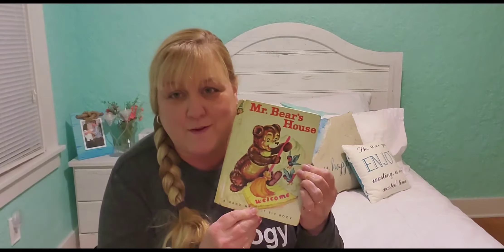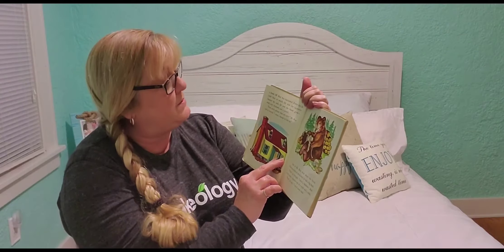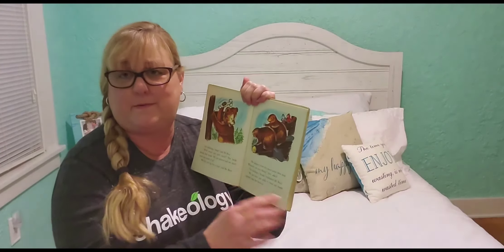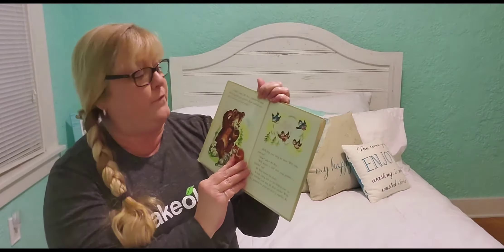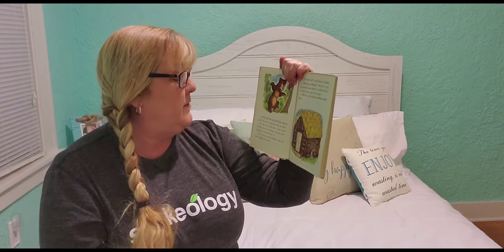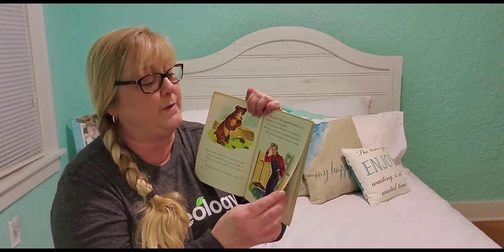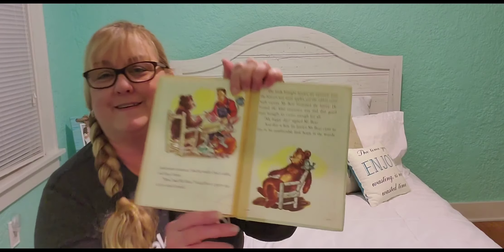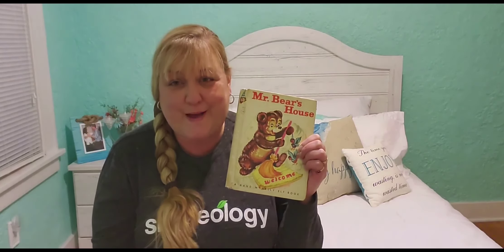Story Time with Grandma Teresa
Grandma Teresa reads, "Mr. Bears House", written by, Fenella Rothe and illustrated by, Clare McKinley